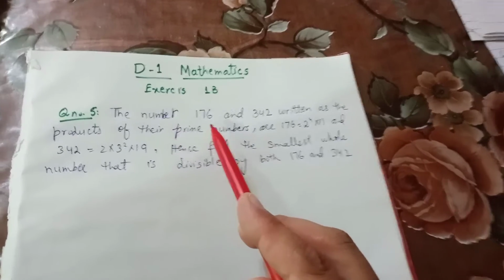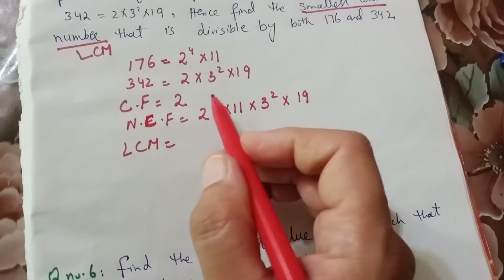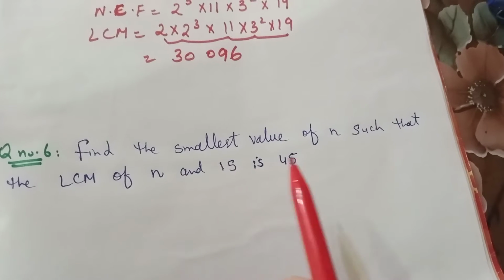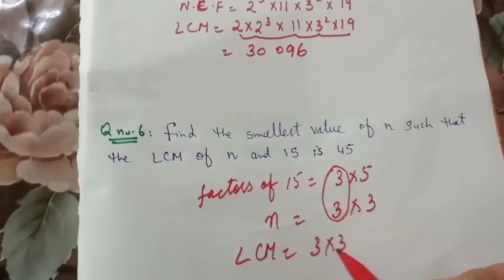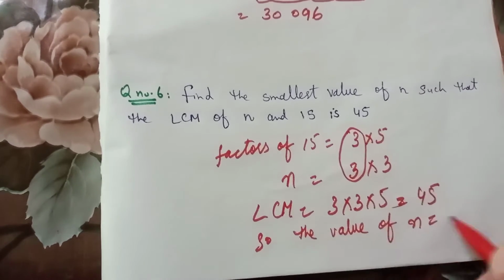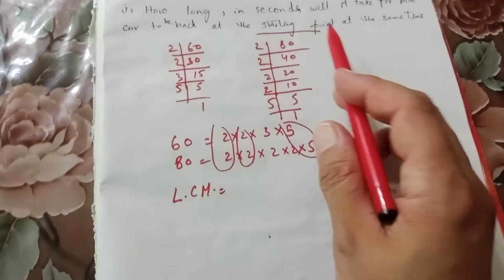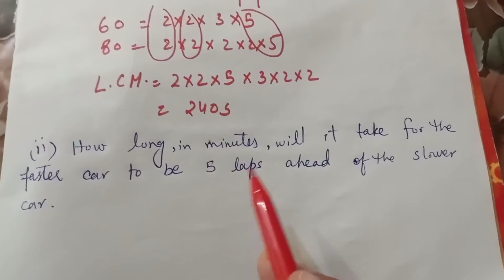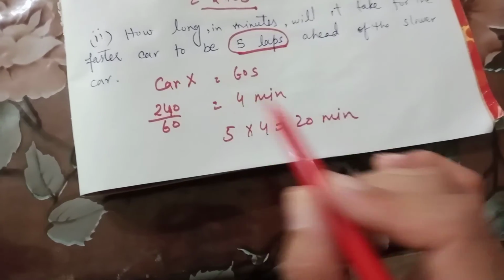D1 MATHEMATICS. Exercise 1B Question s 5__8